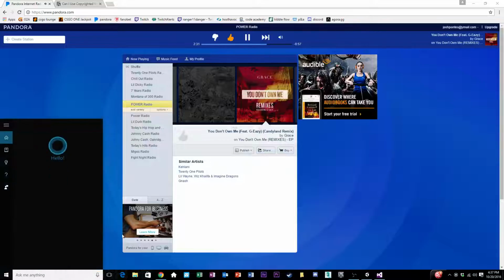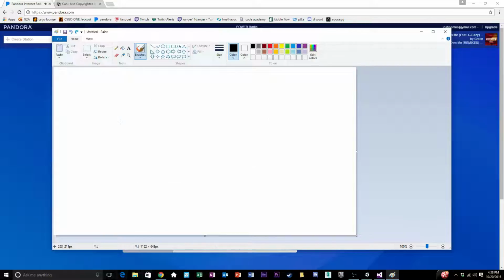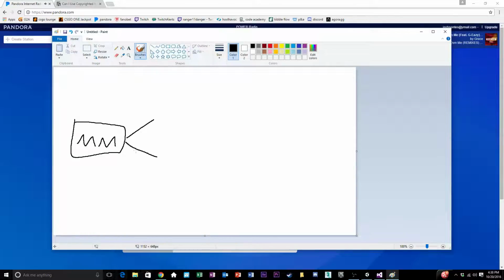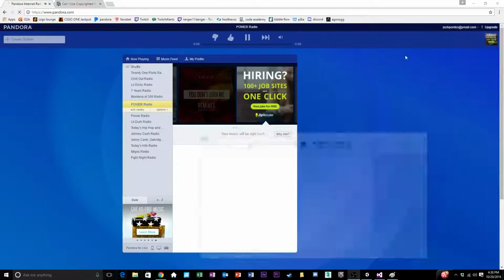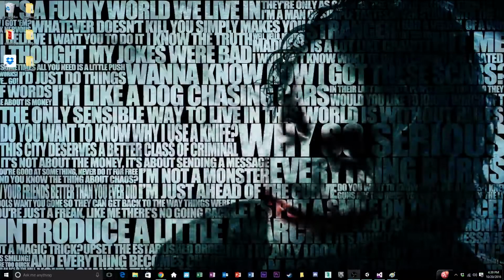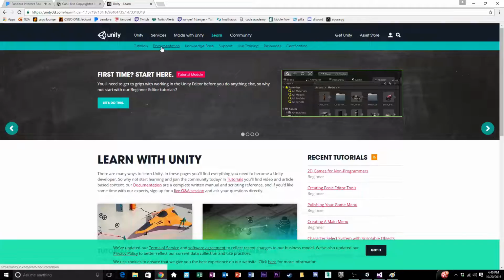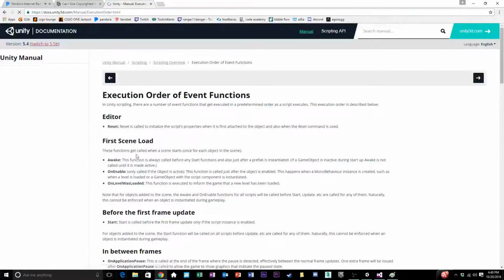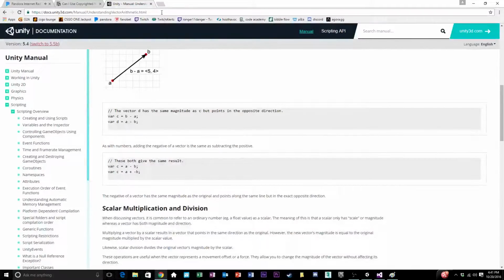Introduction to Pong in Unity!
the intro to a series about using C# and basic object in unity to build a basic Pong like game